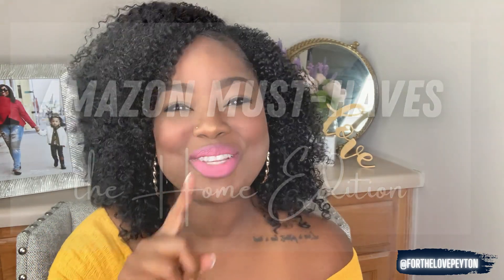My TOP 10 Amazon MUST HAVES | Home Edition | For the Love of Peyton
My name is Nicole, I live in Georgia and I create cleaning motivation, home décor, shopping hauls, DIY projects, organization and much more.

Today’s video reveals my Top 10 Amazon Finds that I love!

LINKS TO ITEMS MENTIONED IN THIS VIDEO:
White on White Wool/Velvet Textured Pillowcase Cover
Black White Cheetah Print Pattern Pillowcase Cover
White Fur Pillow w/Silver Embossed Leaves
Aromatherapy Oil Diffuser
Essential Oils | Lavender & Eucalyptus
Essential Oils | Bergamot
Gray Ottoman (no longer available but here’s a similar one!
Scotch Stain Guard
Tufted Dining Room Chair | ‘Mint Green’ in video but labeled “Laguna” on Amazon
Champagne Dining Room Chair
Marble Peel n’ Stick Wallpaper
White Serving Tray
Round Hammered Iron Coffee Table
Unicorn Name Wall Decal
Moosoo Wireless Vacuum